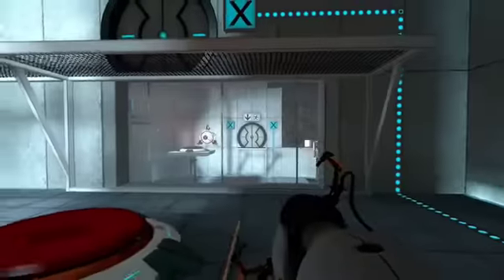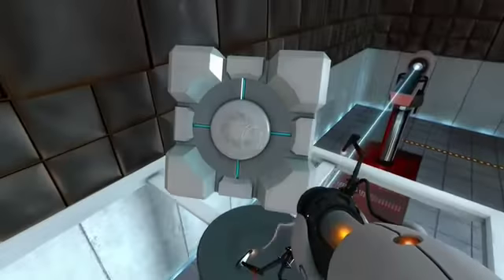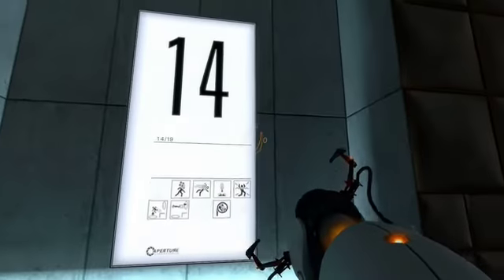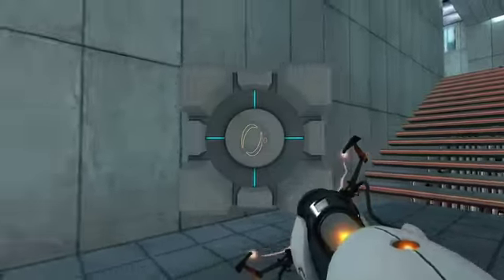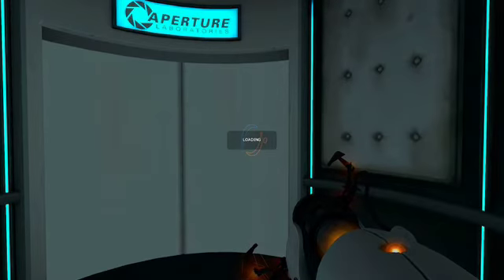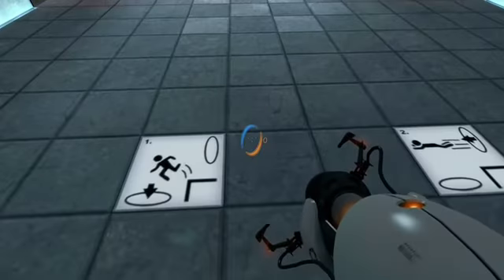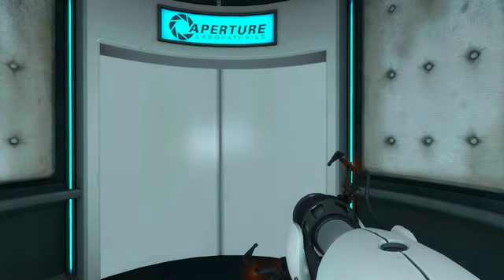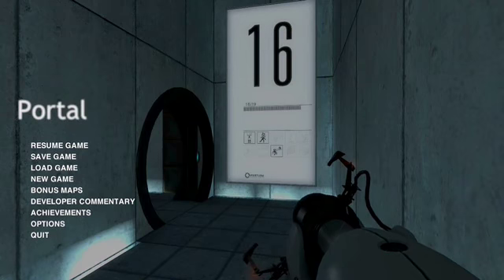Portal - Episode 3: Two Times the Portal-ing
We begin going through the more complicated tests. This is where it gets good!